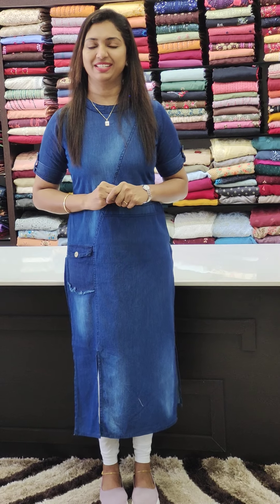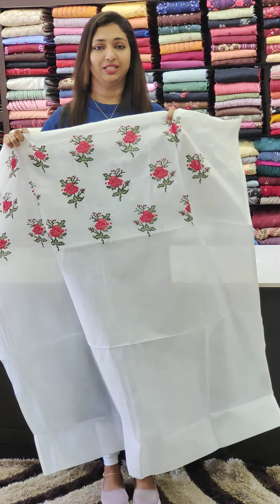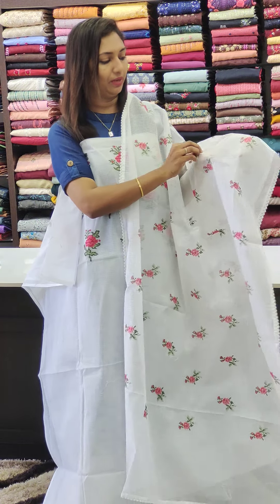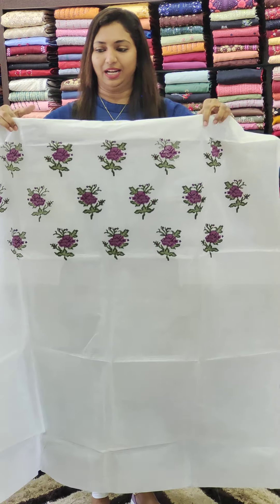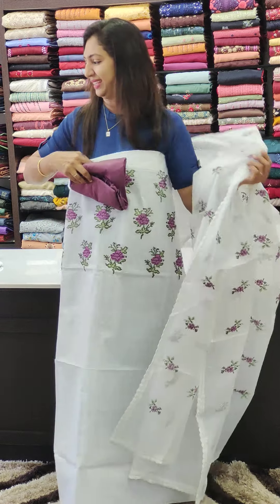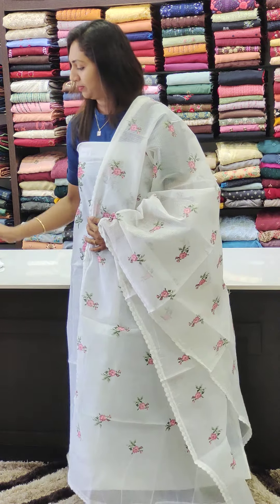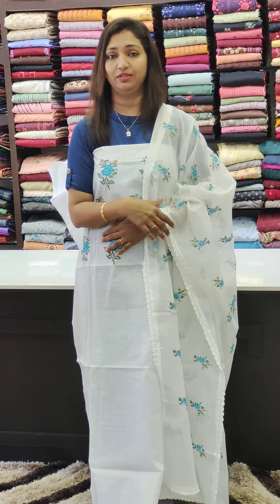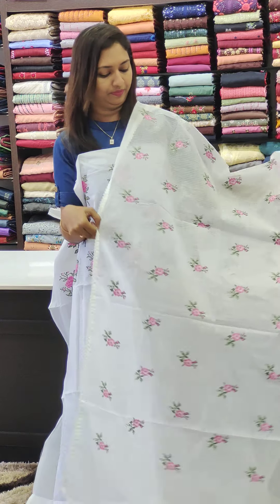NET KOTA UNSTITCHED SUITS || 𝐕𝐈𝐃𝐄𝐎#1658